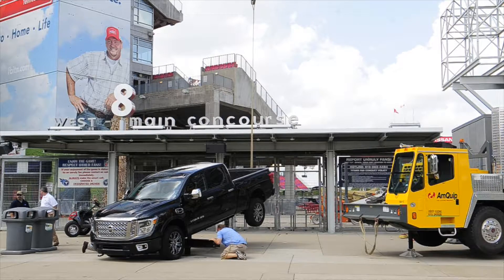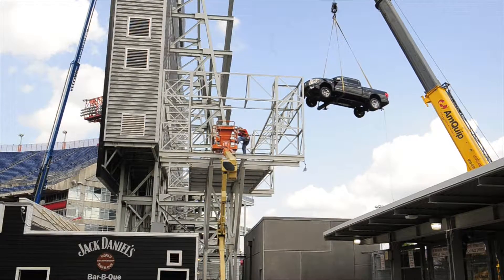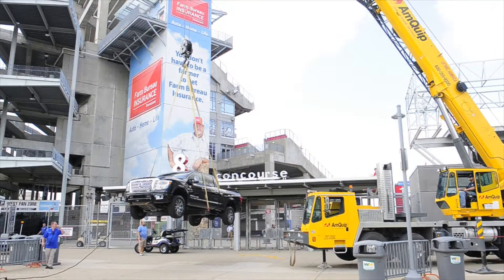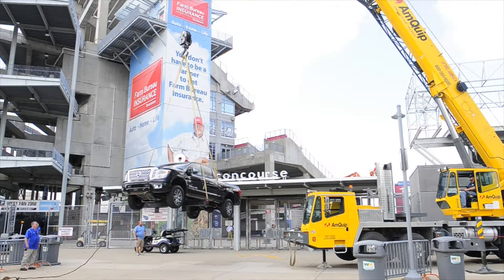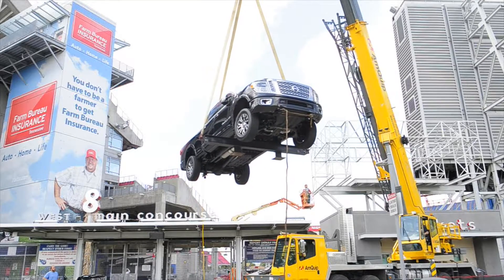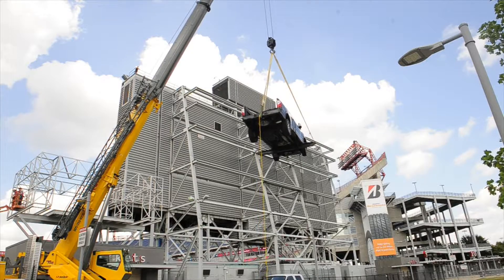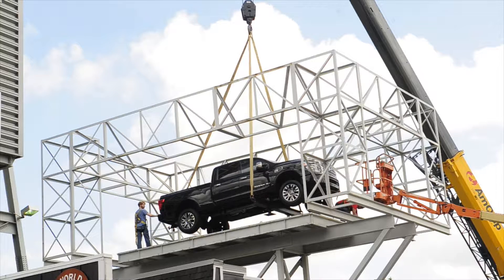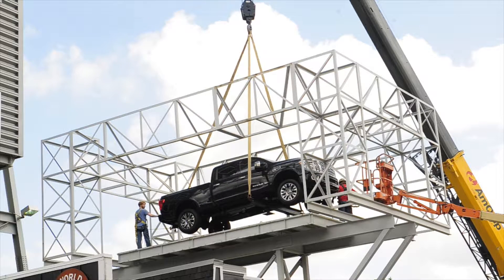Nissan Titan pickup lifted onto Nissan Stadium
A 2016 Nissan Titan XD full-size pickup is placed next to the scoreboard at Nissan Stadium on Tuesday.